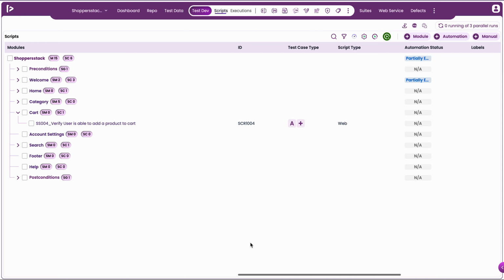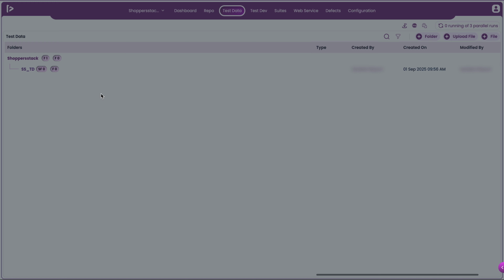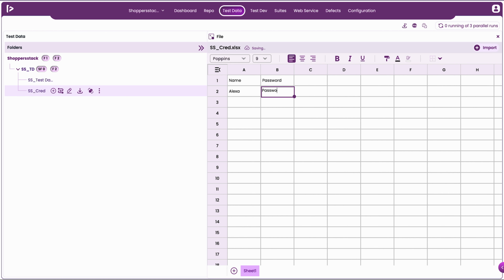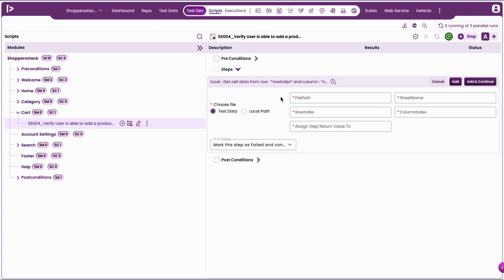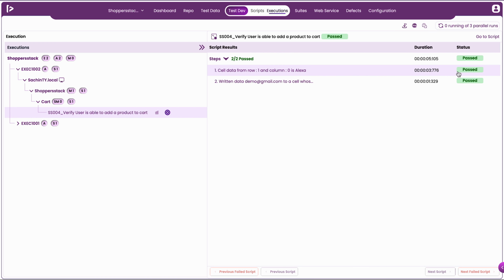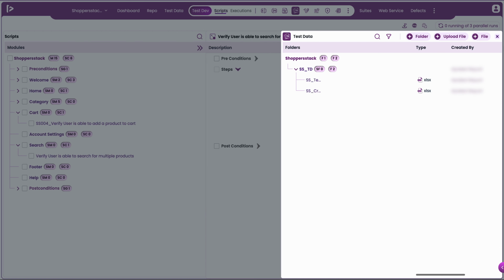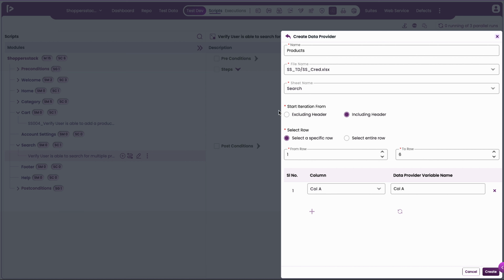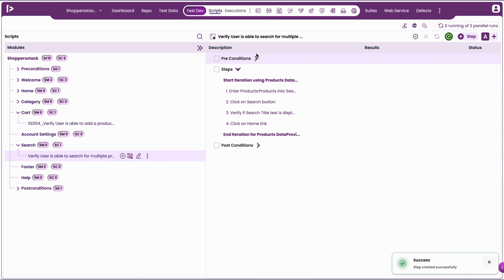Simplify Test Data Creation and Management Using FireFlink